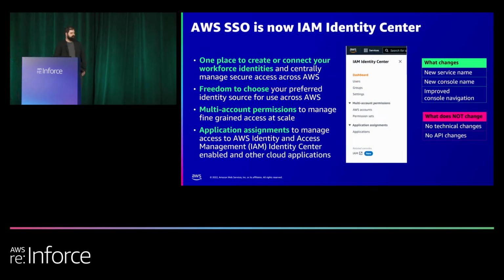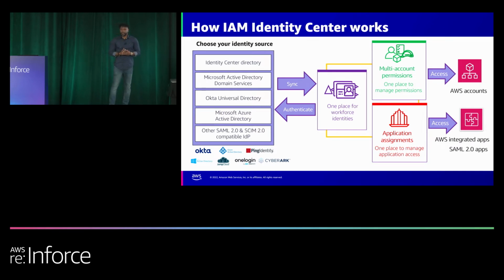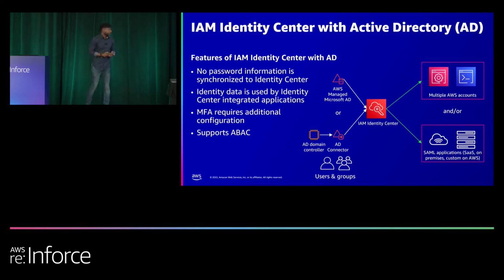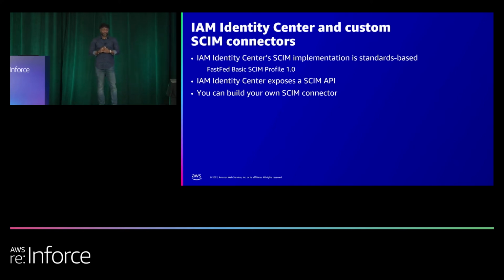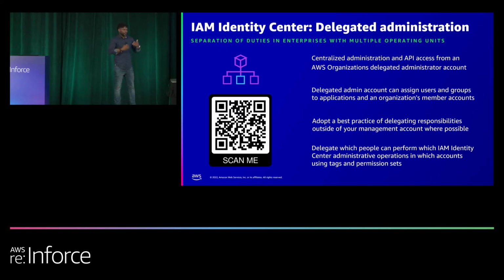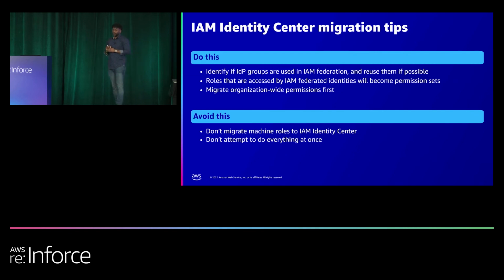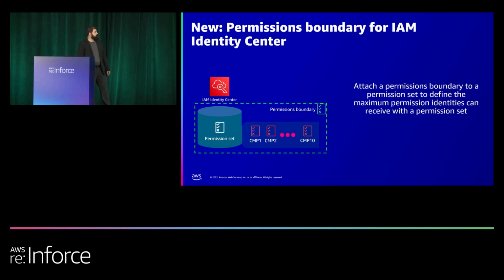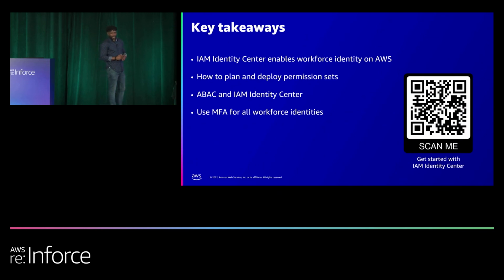AWS re:Inforce 2022 - Strategies for successful identity management at scale with AWS SSO (IAM302)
Enterprise organizations often come to AWS with existing identity foundations. Whether new to AWS or maturing, organizations want to better understand how to centrally manage access across AWS accounts. In this session, learn the patterns many customers use to succeed in deploying and operating AWS Single Sign-On at scale. Get an overview of different deployment strategies, features to integrate with identity providers, application system tags, how permissions are deployed within AWS SSO, and how to scale these functionalities using features like attribute-based access control.